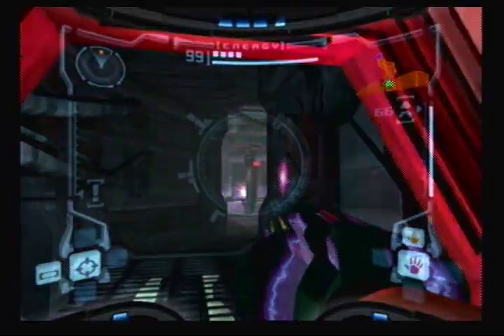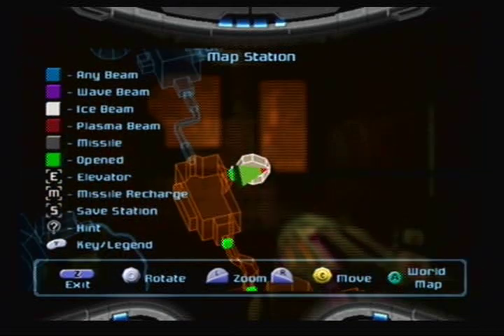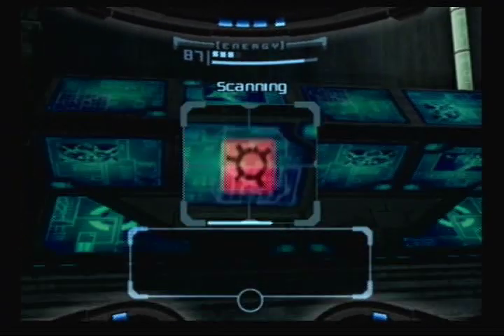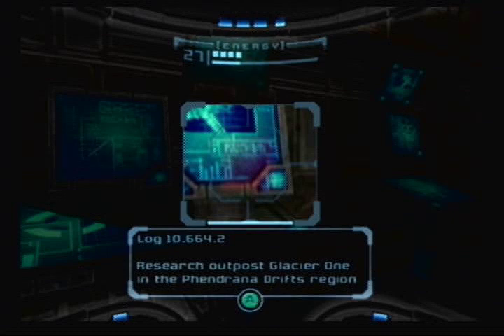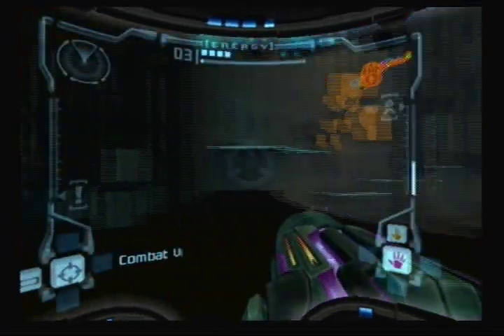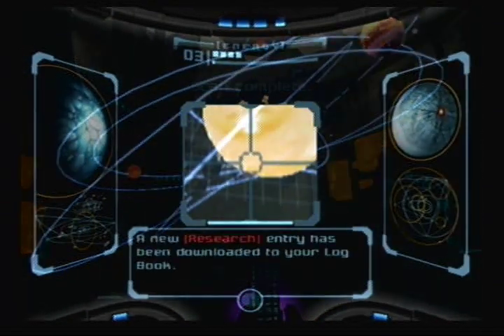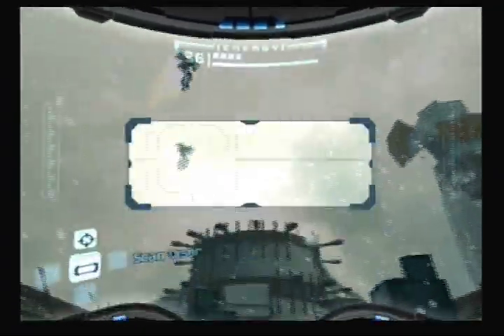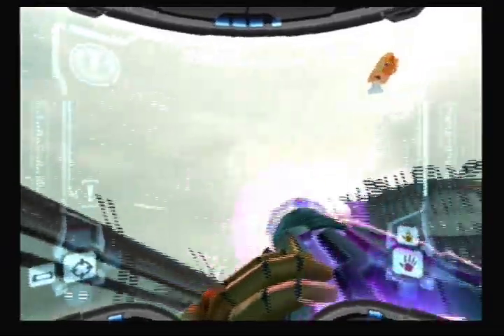Metroid Prime - Episode 10: Pirate Raid!...Against Pirates!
In this episode, we dash headfirst into the pirate territory of Phendrana Drifts and raid the raiders!
Spoilers--
Items Gained
Super Missle